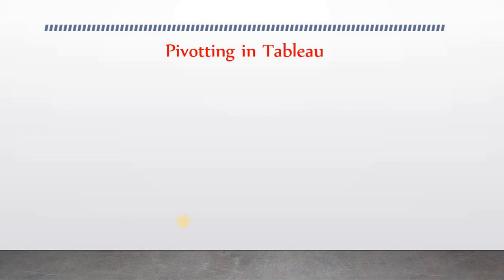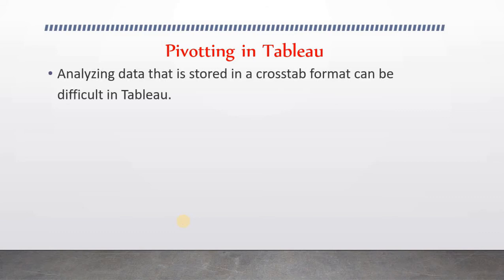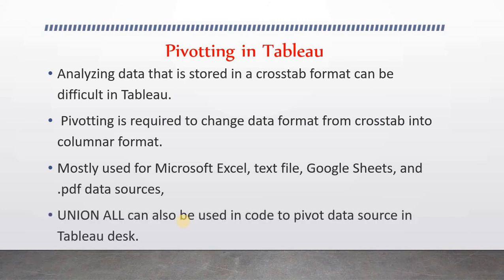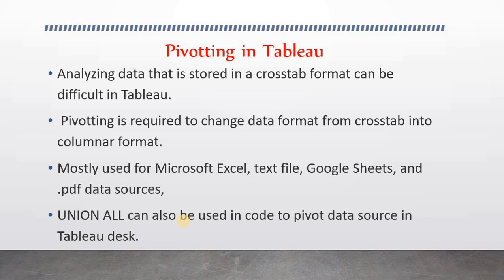Pivoting in Tableau